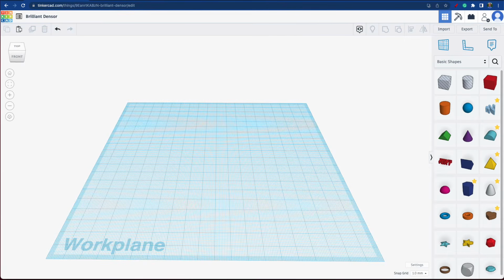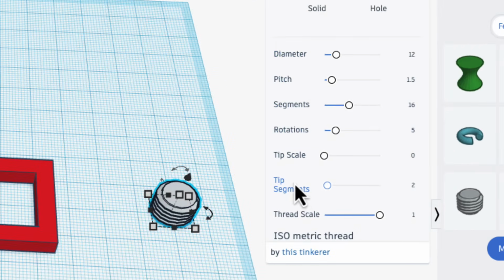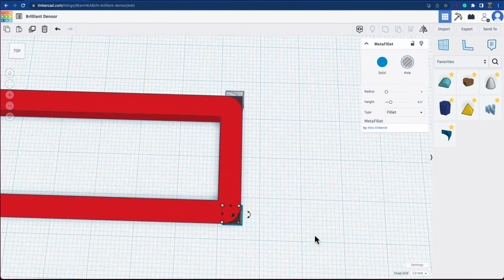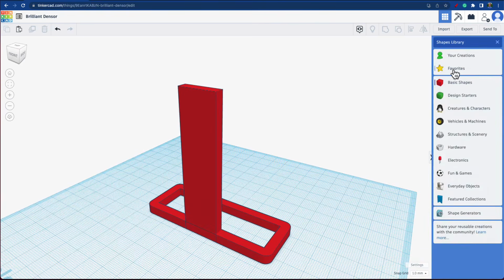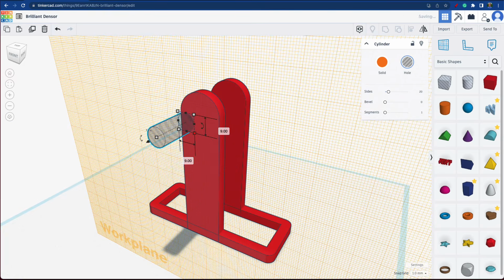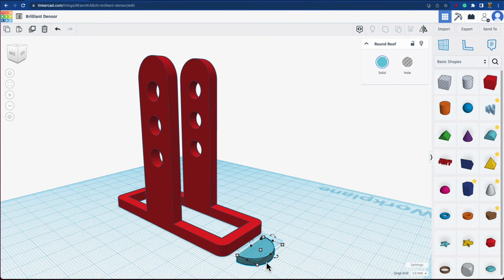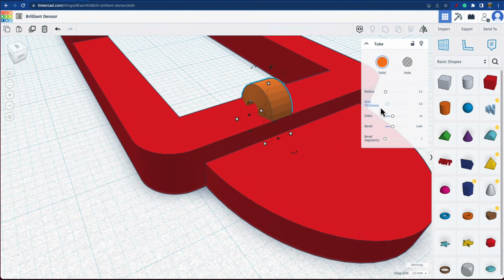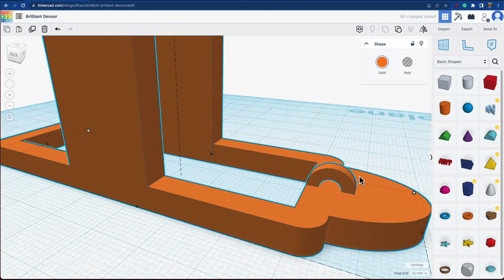How to Design a Mini-Catapult for 3D Printing - Part 1 - the Base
This video is part of a larger series originally created for the paid course Learn 3D Design: Make Your Own Toys with 3D Printing in Tinkercad. We’re excited to now share the entire course for free on YouTube to support students, educators, and makers everywhere.

In this lesson, you’ll learn how to design the base of a 3D printable mini catapult.

Note: Some Tinkercad features may look slightly different due to updates, but all of the concepts and skills taught here still apply.